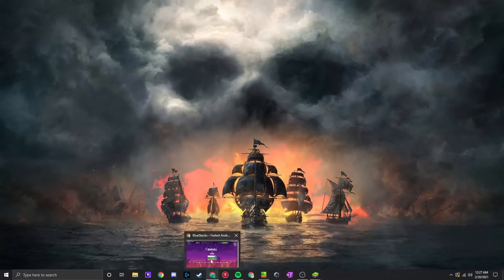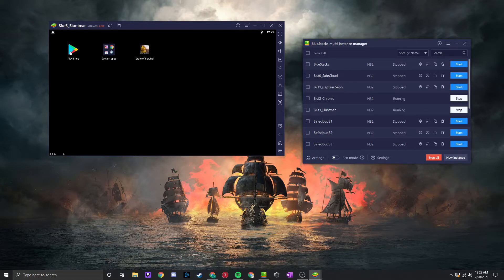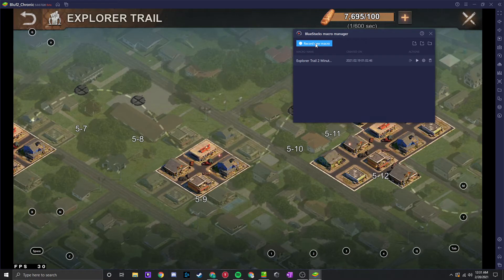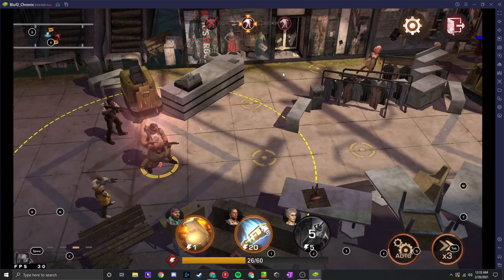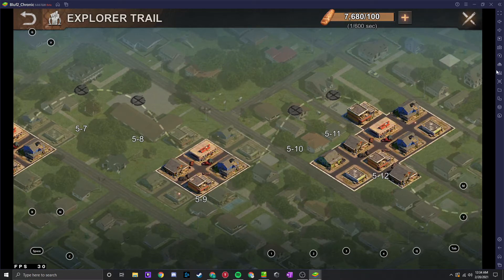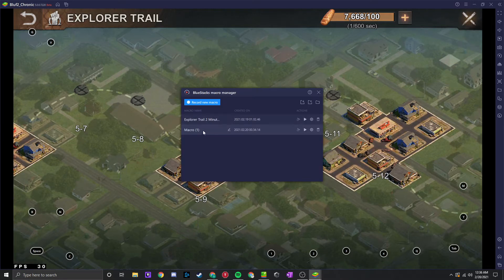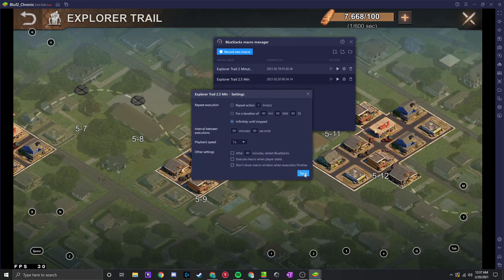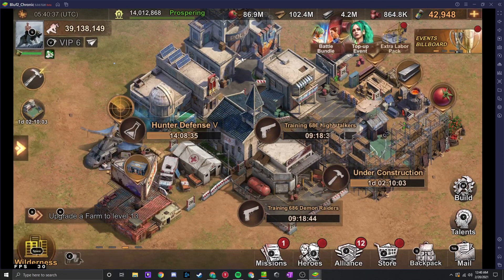State of Survival - Auto Explore Trail!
Utilize Bluestacks to let you run through explore trails without having to click a button! Set up the macro and let it go. Here I show you how.